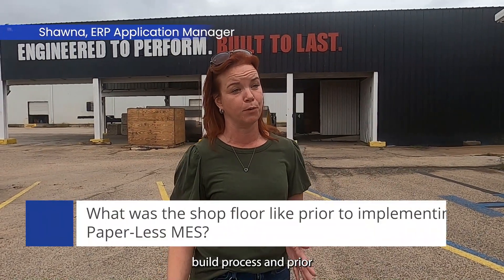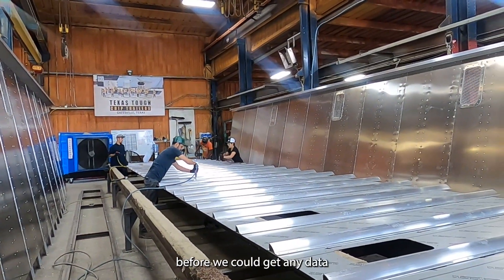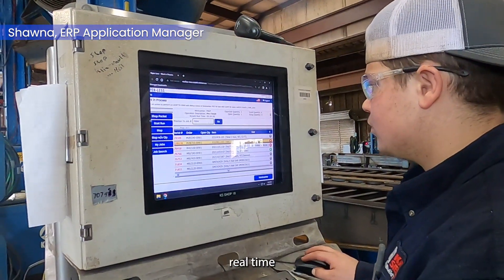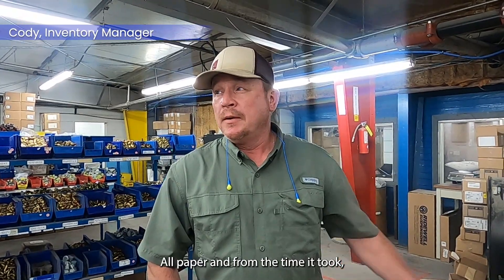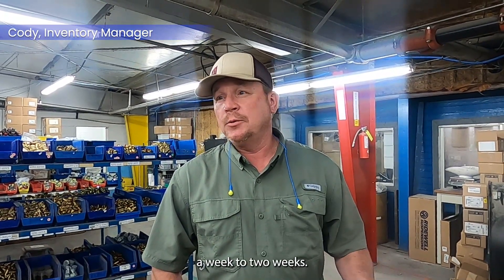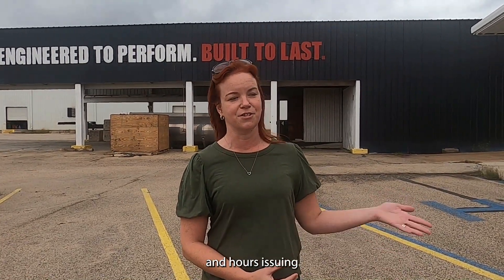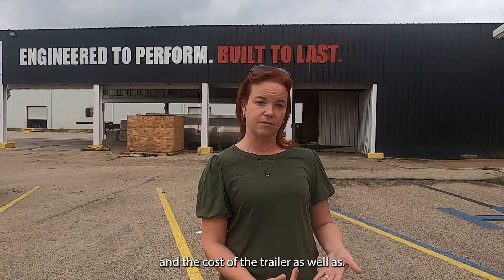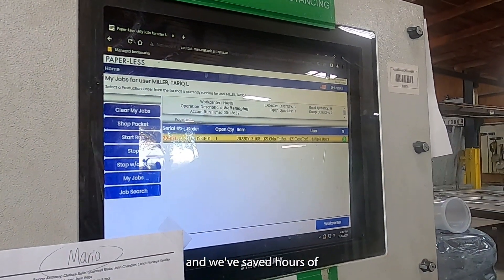Kalyn Siebert improves cycle count to 92.7% with Paper-Less MES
Through the implementation of Paper-Less MES in their shop floor Kalyn Siebert was able to increase sales, improve cycle count accuracy, and have real-time inventory tracking capabilities. In this video, we will explain exactly how Paper-Less MES got the job done.